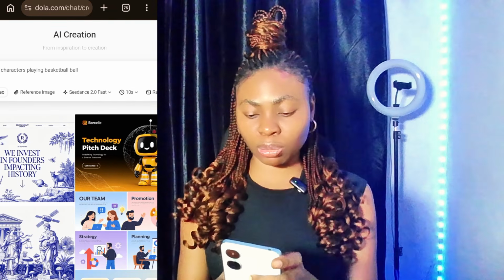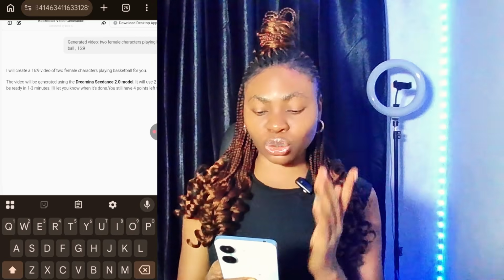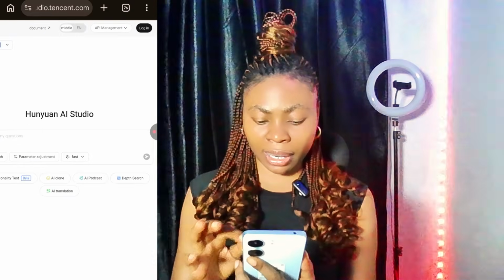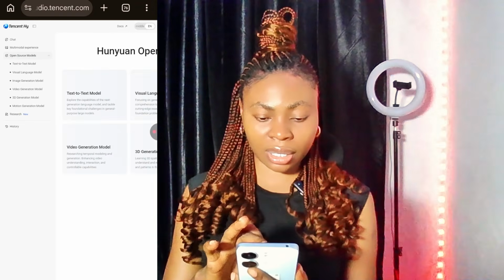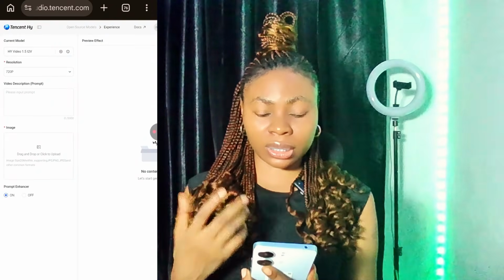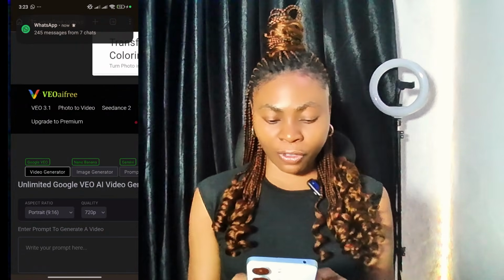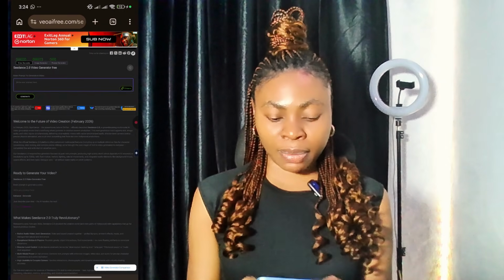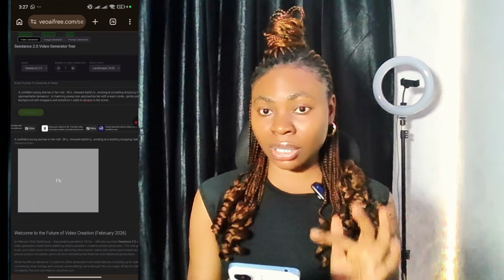How to Use Seedance & New AIs Create UNLIMITED Videos for FREE (No Gimmicks)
NEW FREE AI with GROK, SEEDANCE 2.0, VEO 3.1 and KLING - All FREE!

I show step-by-step how to use these tools on both mobile and PC, including tips on how to bypass generation limits using incognito mode.

Timestamps:
00:00 - Introduction and overview of free AI video platforms.
00:38 - Exploring Dolar AI: Features, daily limits, and creating your first video prompt.
01:41 - How to set aspect ratios (landscape/portrait) and generation settings.
02:26 - Reviewing the quality of the generated video from Dolar AI.
03:01 - Pro Tip: Using Incognito Mode to generate unlimited videos.
04:34 - Introduction to AI Studio (Tencent): A specialized animation AI platform.
05:08 - How to translate the Chinese interface and log in using email.
06:26 - Exploring models and resolutions in AI Studio for high-quality animations.
07:44 - Reviewing the video output from AI Studio.
08:57 - Introduction to Vidree: Accessing top models like Kling 1.0 and SeaArt 2.0.
10:14 - Using the Advanced Editor and all AI video generator modules.
11:34 - Using the built-in AI Prompt Generator to create detailed prompts.
12:50 - Final settings, generating the video, and reviewing the 8-second output.
13:40 - Conclusion and call to action.